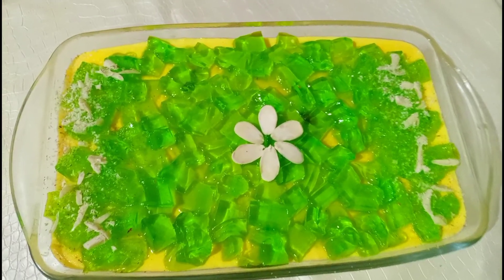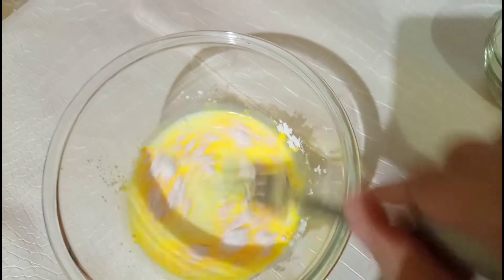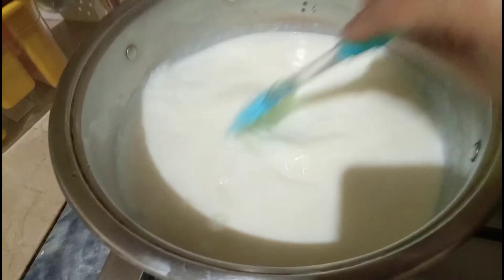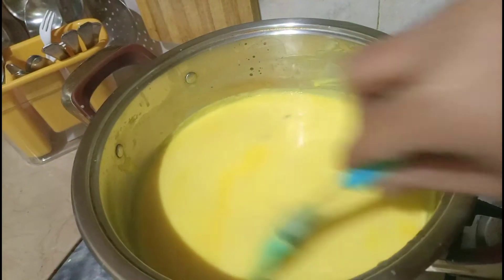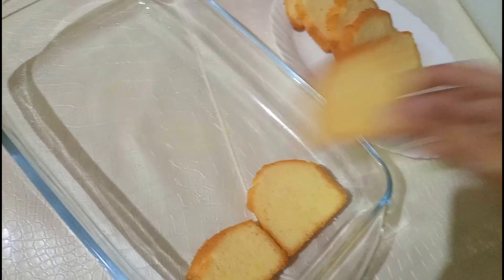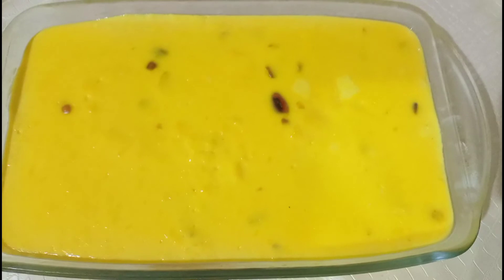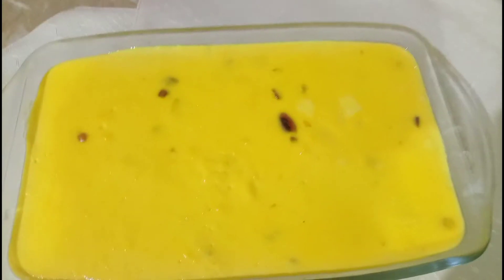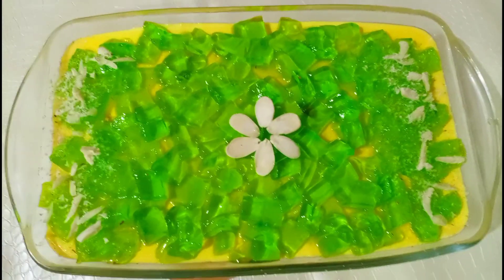Custard Recipe | All About Cooking